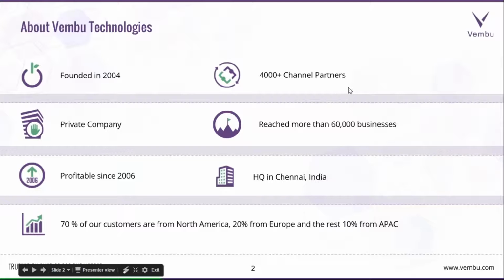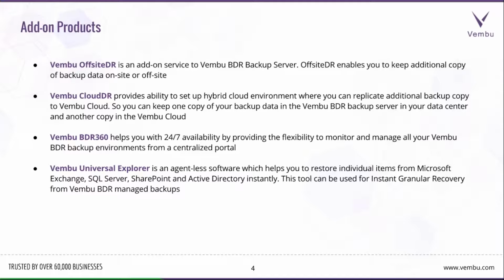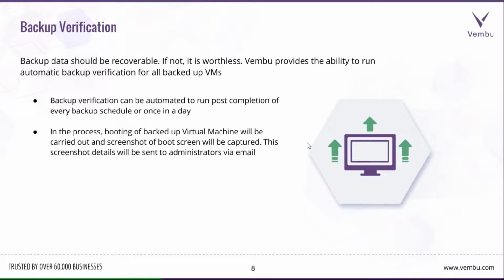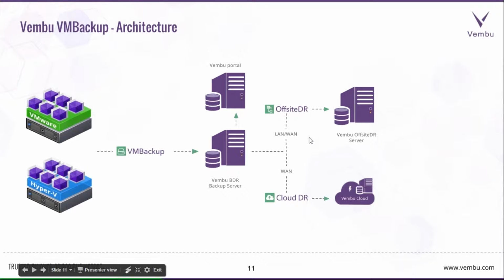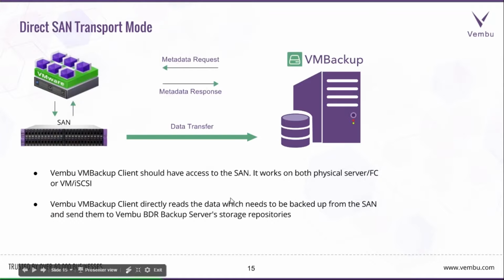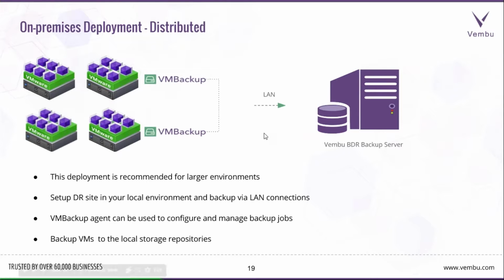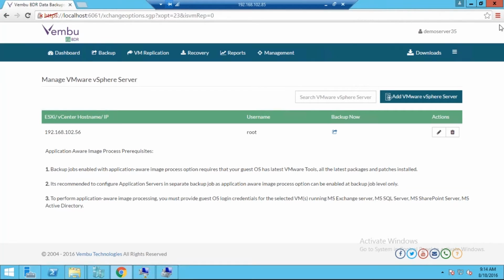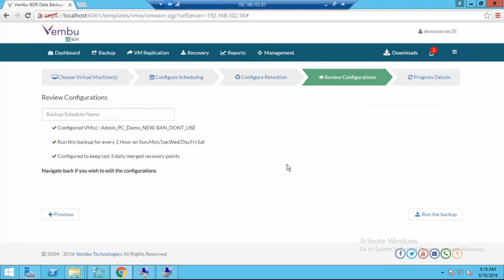Enhanced VMware Backup and Replication using Vembu VMBackup v3.5!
Introduction
Architecture and Deployment
Backup Transport Modes
SAN Mode
Hot-add Mode
Network Mode
Recovery Scenarios
Live Demo